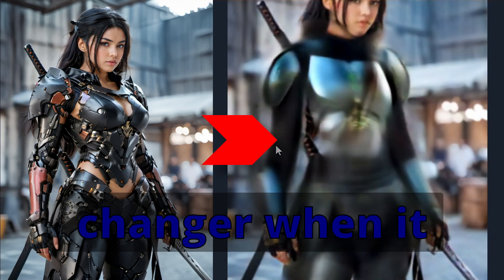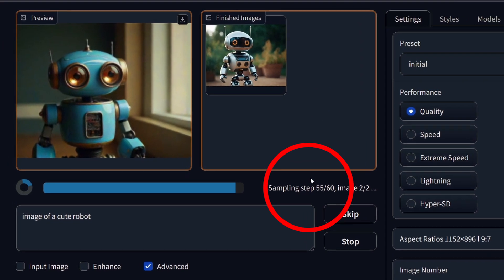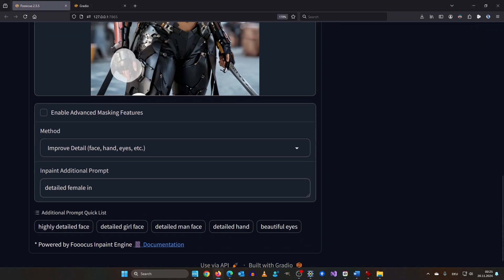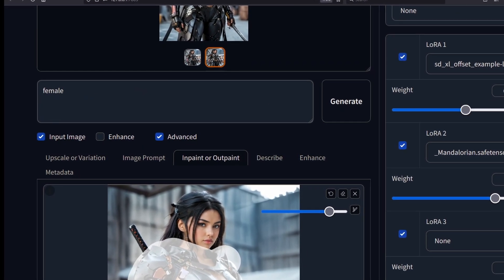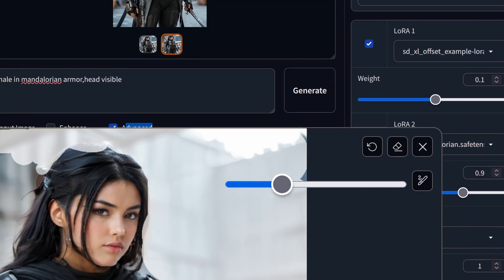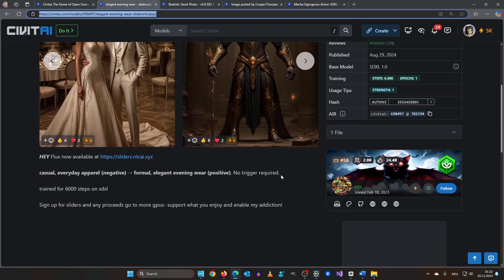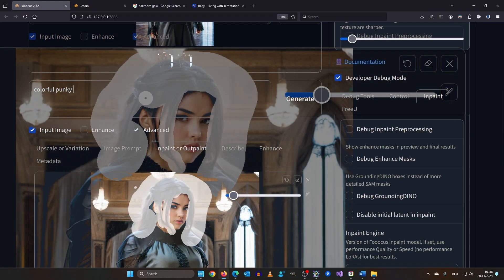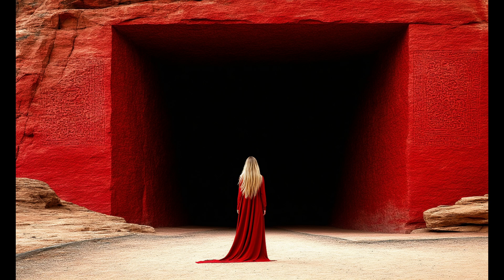Save hours by mastering THIS Tool Like a Pro in 2025!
Discover the game-changing tool for AI image generation and inpainting that makes fixing hands, enhancing details, and transforming images effortless. With Focus, you can improve your creative workflow with a simple, VRAM-friendly, and powerful solution. Learn how to install it, explore its features, and see it in action as we fix hands, transform armor, outpaint, and create stunning images. Whether you're a beginner or an experienced user, this guide will unlock new possibilities for your AI art projects. Don't miss out on this incredible tool!

Evening Dress
elegant evening wear - sliders.ntcai.xyz - v1.0 | Stable Diffusion XL LoRA | Civitai

Chapters
00:00 Intro
00:19 Install Method 1
00:52 Install Method 2
01:12 Basics
01:54 Inpaint Technique 1
05:07 Technique 2
06:37 Technique 3
07:45 Techniques Combined + Bonus